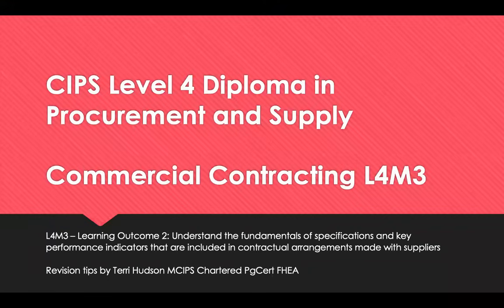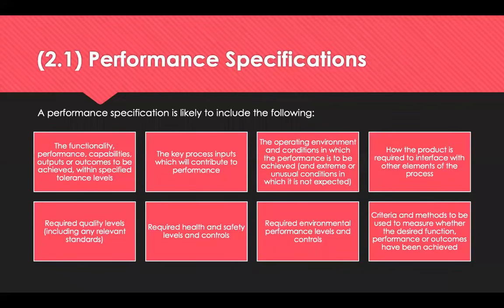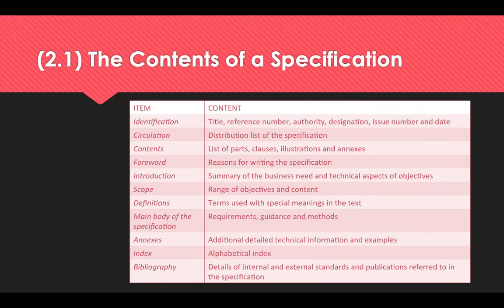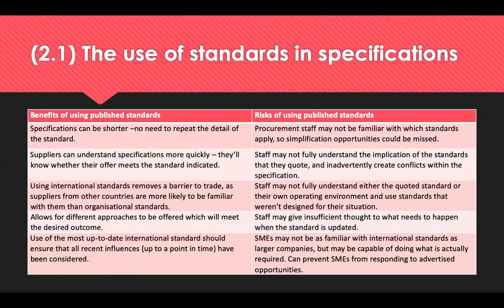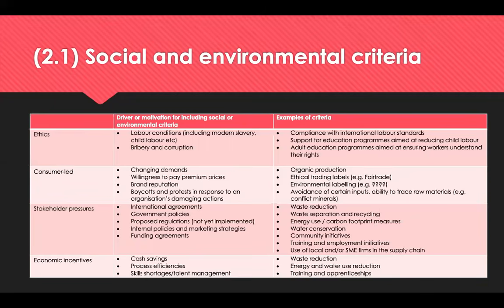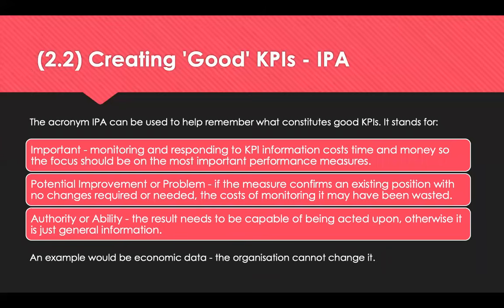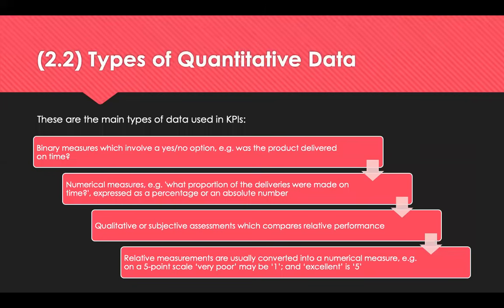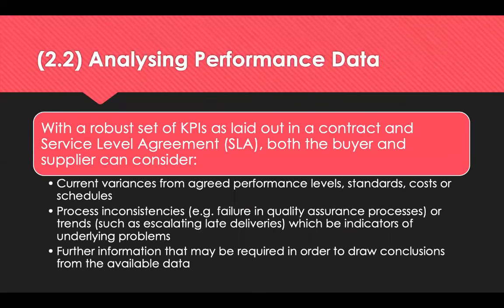L4M3 LO2 Revision Tips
This is a short video of revision tips that is designed to help students who are studying towards CIPS Level 4, Module 3 (L4M3) Commercial Contracting. This covers learning outcome 2 which helps students to understand the fundamentals of specifications and key performance indicators that are included in contractual arrangements made with suppliers. Including the content of specifications for procurements, as well as examples of key performance indicators (KPIs)